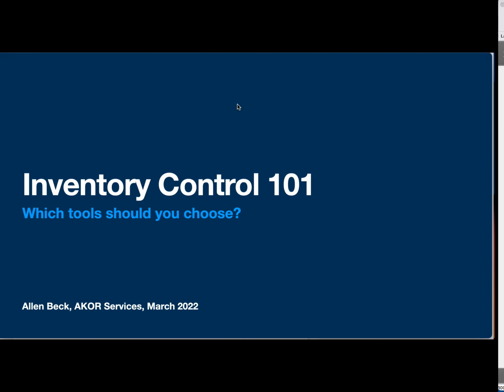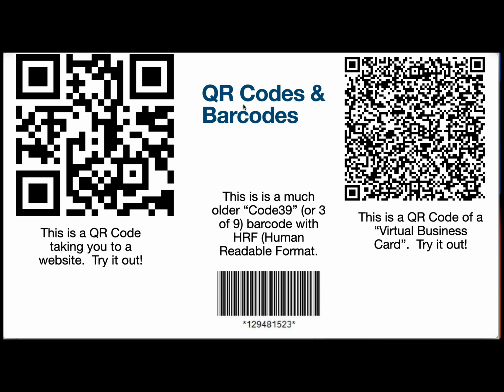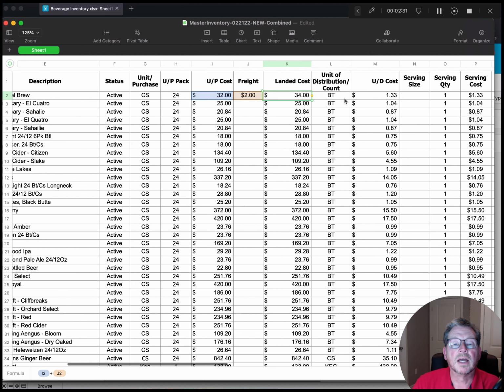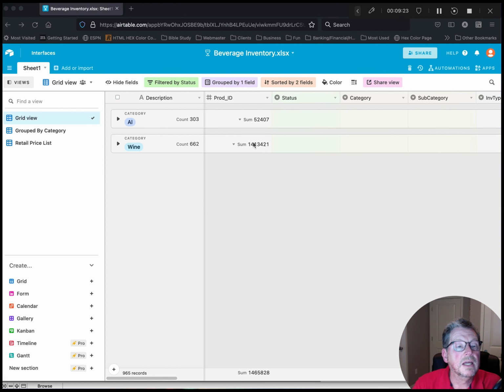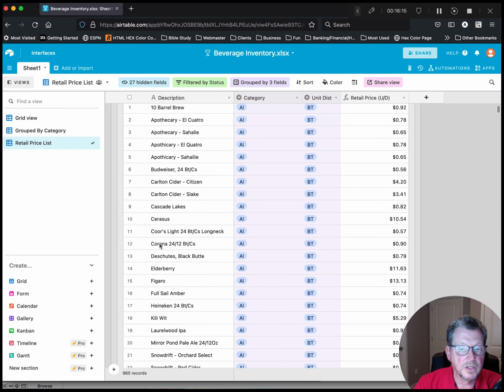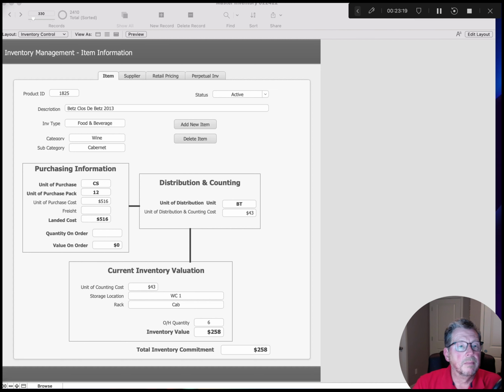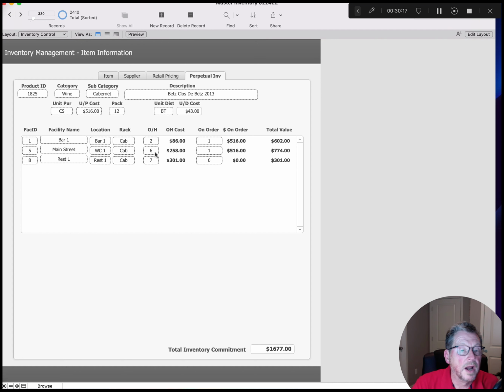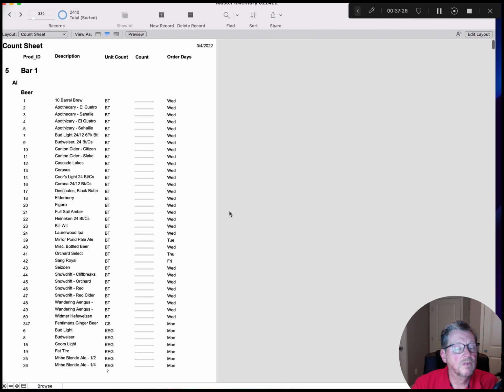Inventory Management with Spreadsheets, Airtable or Claris FileMaker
If you manage inventories of any size, you know how challenging it can be to keep track of everything.  In this video, I give you a brief background of inventory control, and then jump into 3 different solutions for managing amd keeping track of inventories.  One is a spreadsheet, two is an Airtable online database amd the third is a FileMaker database.  Three different approaches, each with their own pros and cons.

If you would like to skip the slide show background on inventory control and get straight to the demonstrations, go to the 12 minute part of the video!

If you would like to see Airtable databases in real-time action, you can view a Project Management database I have

Allen Beck is the Owner of AKOR Services, a business, marketing and data-based services consulting company.  If you would like to work with him, please contact him at:

AKOR Services
4233 SE 182nd Ave., #213
Gresham, OR 97030